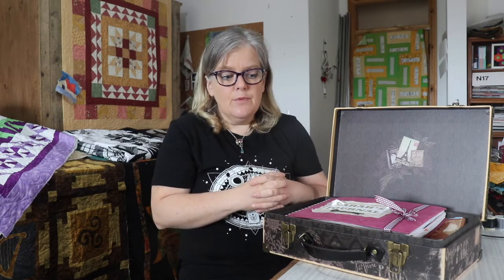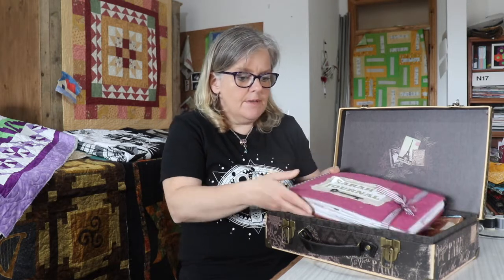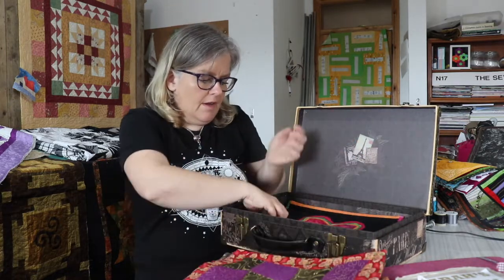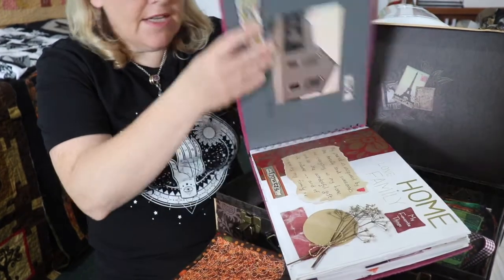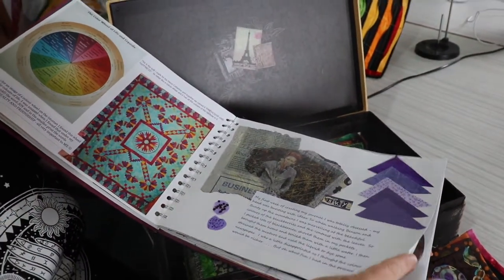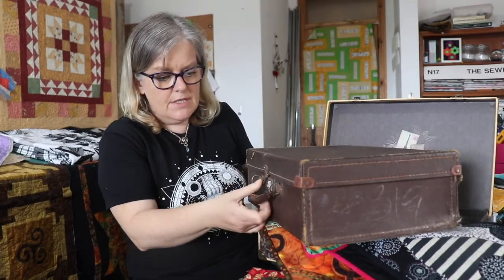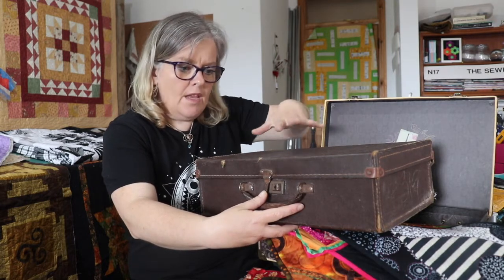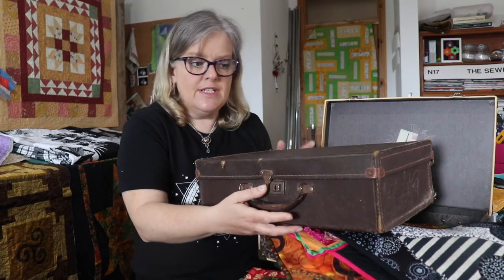Journal Quilts Online Class Introduction at The Sewing Shed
Journal Quilts Online Classes. Online 12 month class covering many aspects of Colour Theory and Quilting & Patchwork Techniques. Step outside the box and let your imagination run free. Document your journey with a Journal. You will create 12 miniature quilts over 12 months.